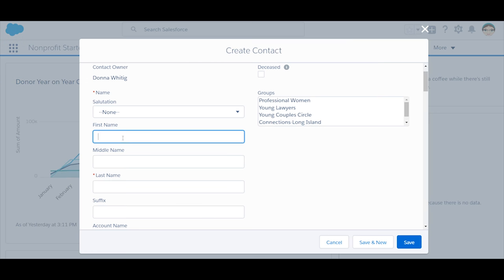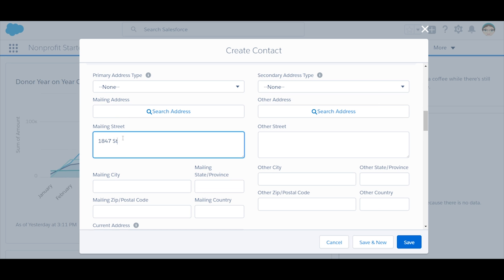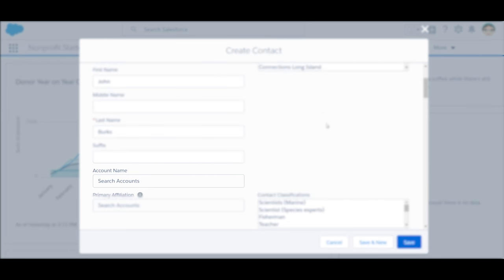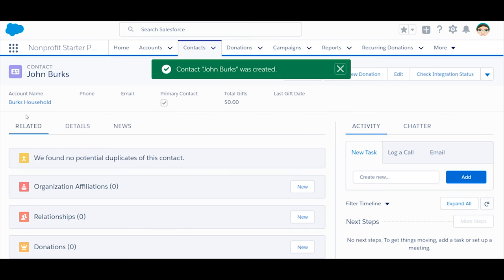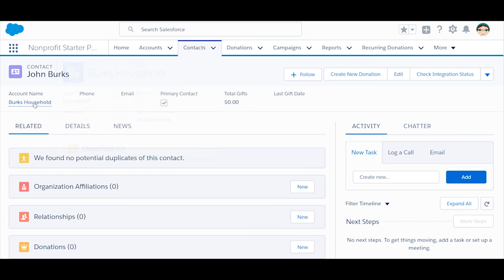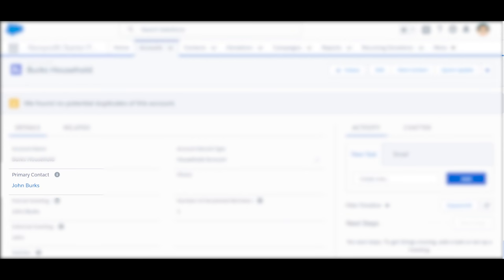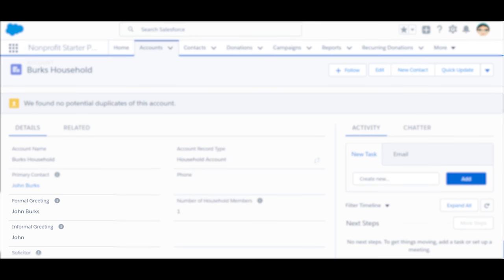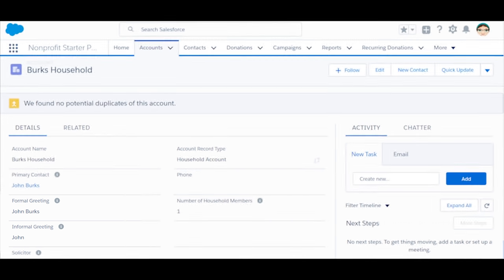Nonprofit Salesforce How-To-Series: NPSP Add a New Contact and Household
This video is about how to add a Contact using the Nonprofit Success Pack (NPSP).